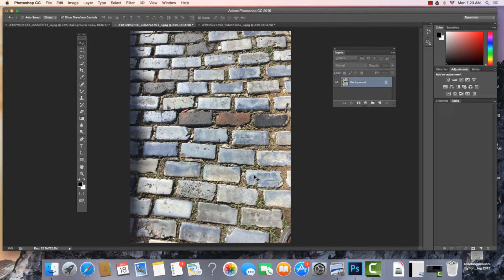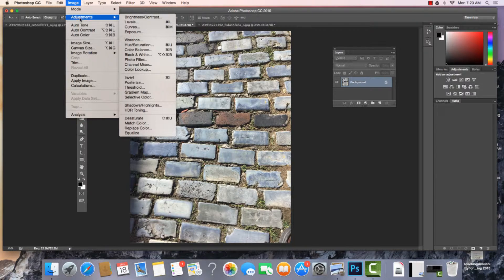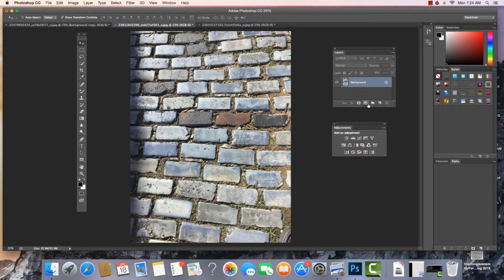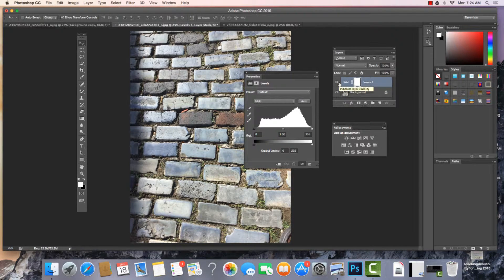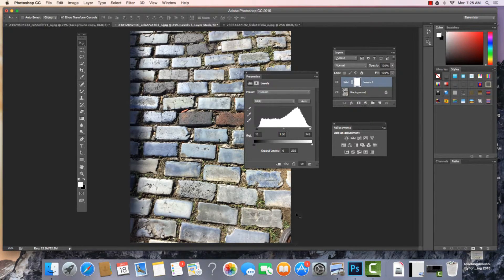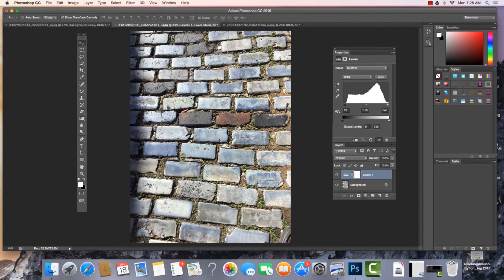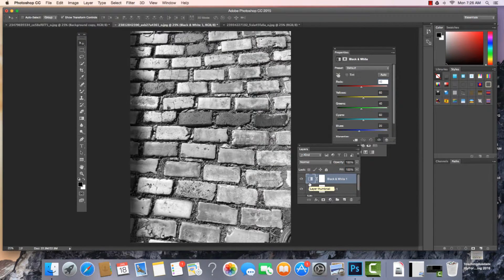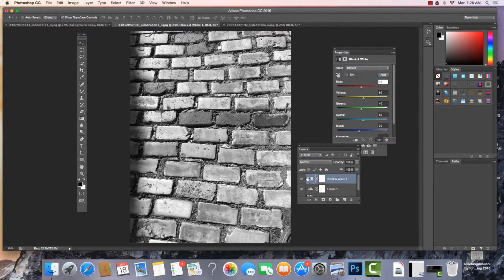Adjustment Window in Photoshop CC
This video provides an overview of the Adjustments Window in Photoshop CC.